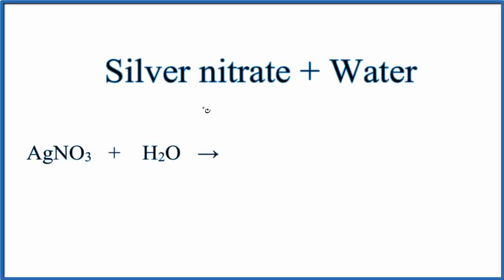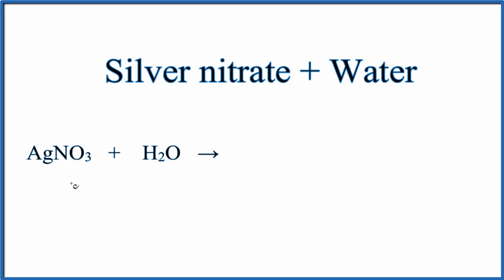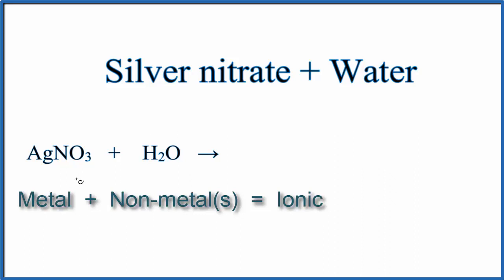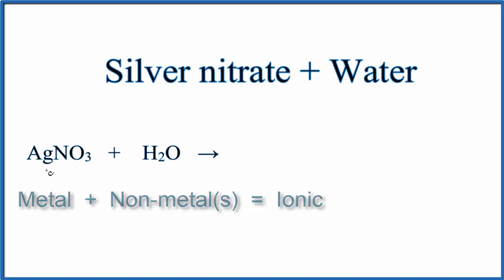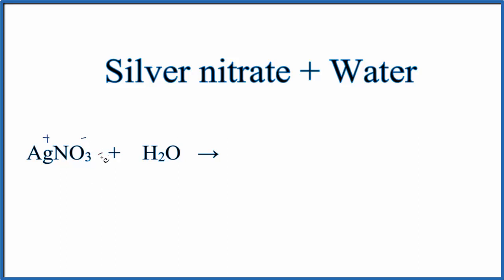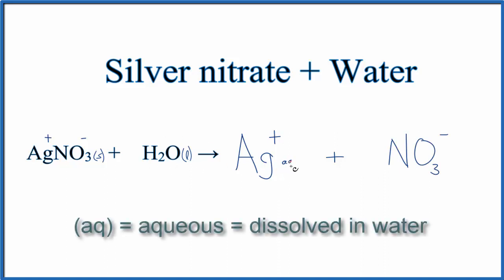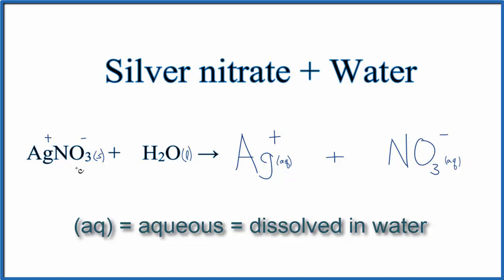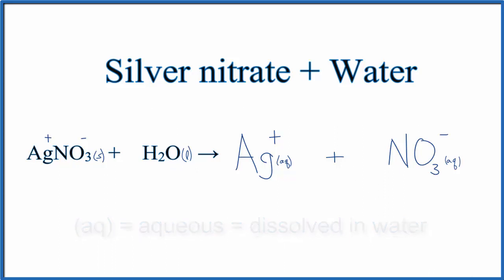Equation for AgNO3 + H2O (Silver nitrate + Water)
In this video we will describe the equation AgNO3 + H2O and write what happens when AgNO3 is dissolved in water.

When AgNO3 is dissolved in H2O (water) it will dissociate (dissolve) into Ag+  and NO3- ions.  To show that they are dissolved in water we can write (aq) after each.  The (aq) shows that they are aqueous – dissolved in water.

The equation for AgNO3 (Silver nitrate) and H2O sometimes isn’t considered a chemical reaction since it is easy to change the Ag+ and NO3- back to AgNO3 (just let the H2O evaporate).  At the same time, the AgNO3 is a very different substance than Ag+ and NO3-.